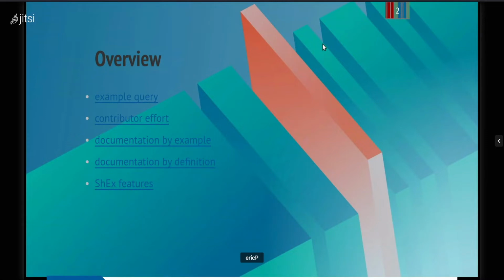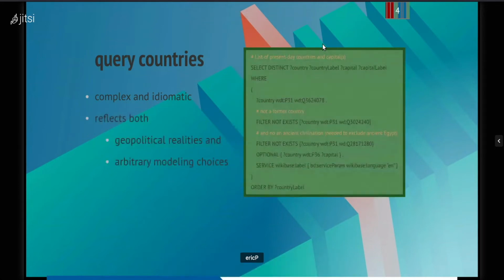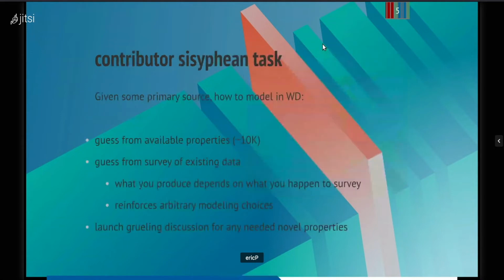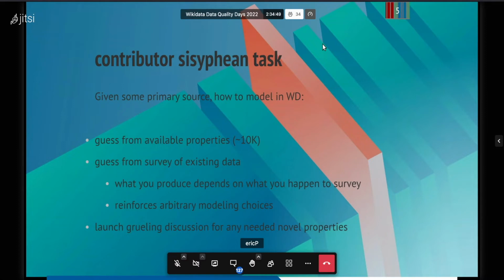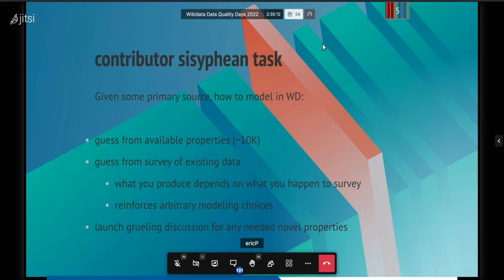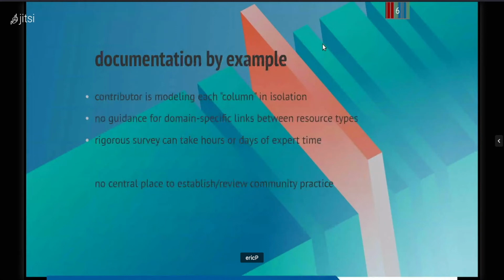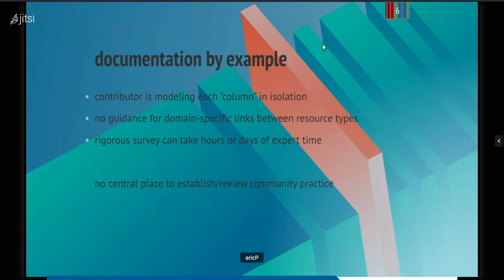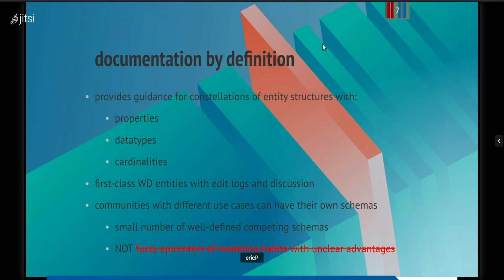Introduction to Entity Schemas (Data Quality Days 2022)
This is a replay from a session that took place at the Wikidata Data Quality Days 2022.
Title: Introduction to Entity Schemas
Speakers: Eric Prud'hommeaux